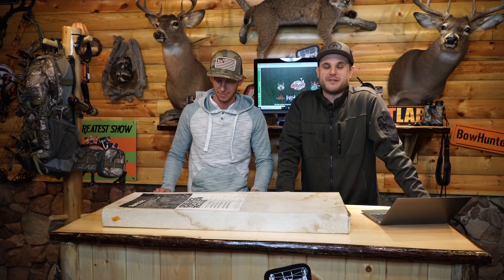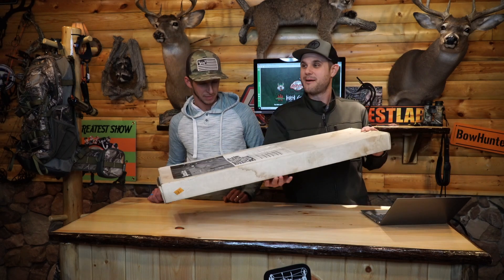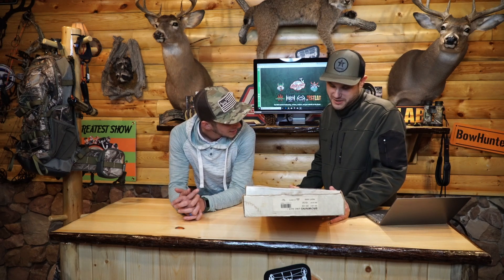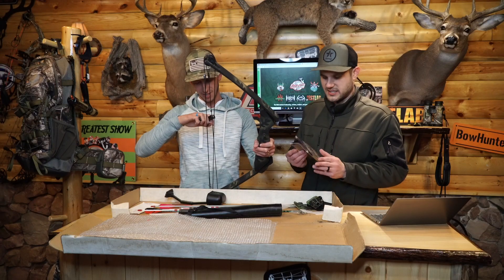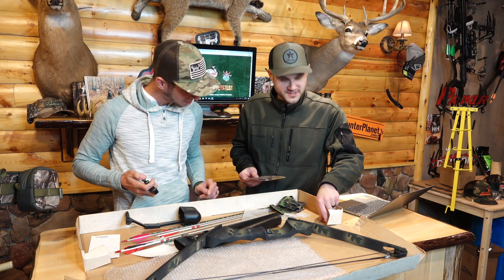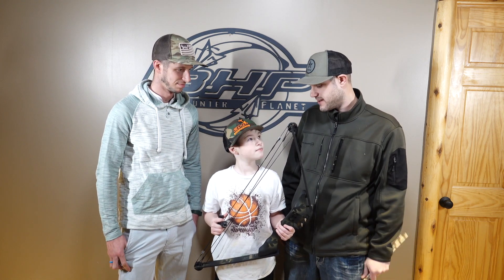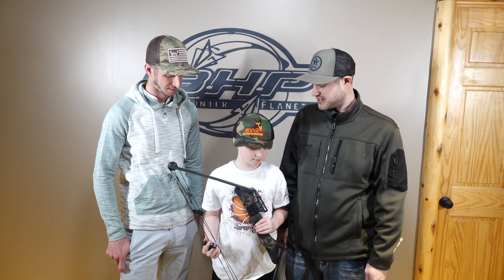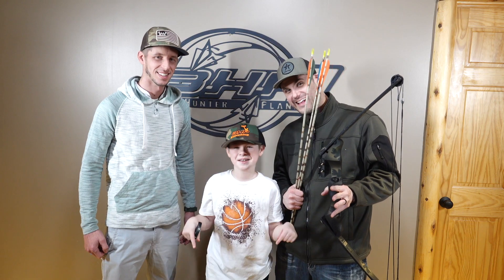Browning SPIKE BUCK 1 - BHP Archive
On this episode of Testlab the Guys take a look at the Browning Spike Buck 1 as part of the BHP Archive Series.